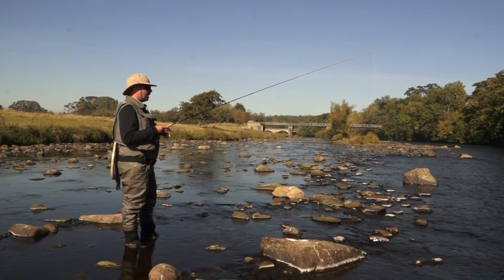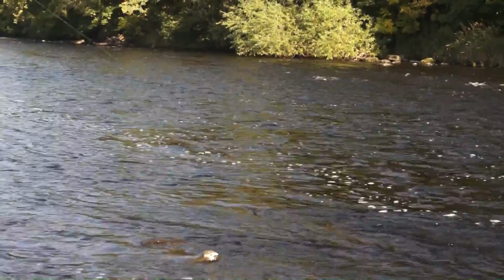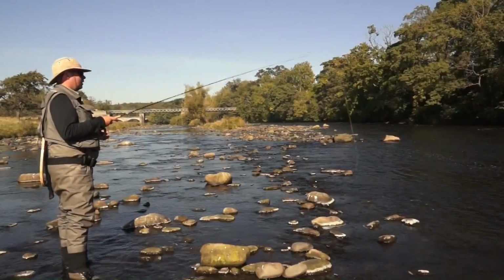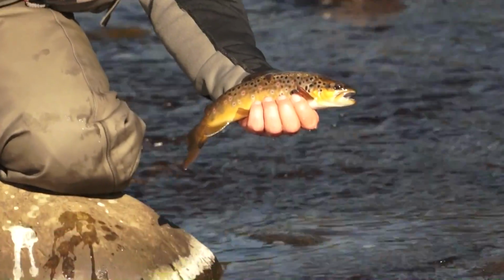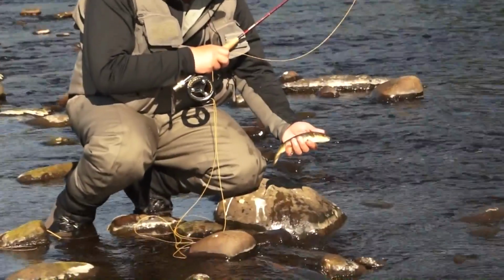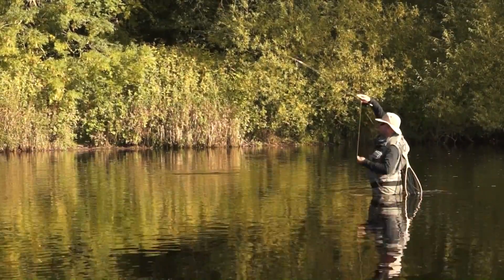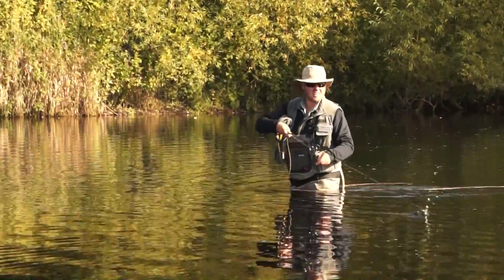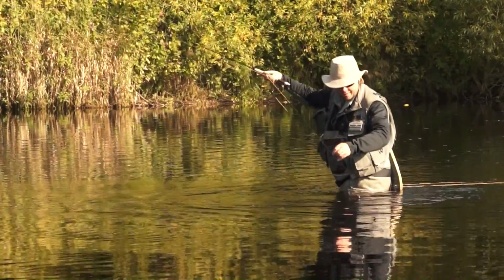Dry Fly fishing; Foam lines and flats. DVD preview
Dry fly fishing with effective dry flies (part of the deadly dozen flies series) for foam lines and flats.